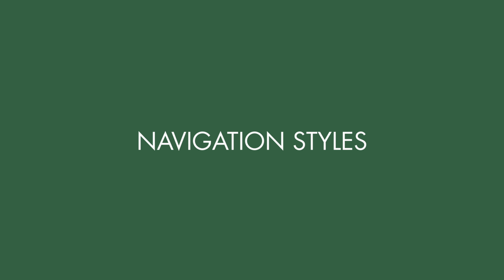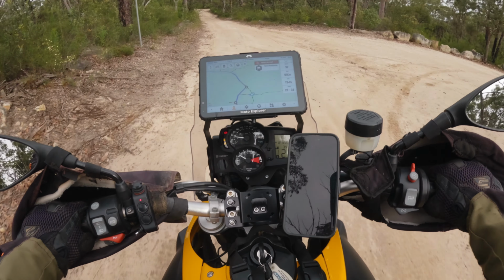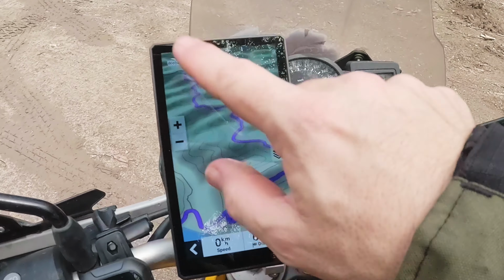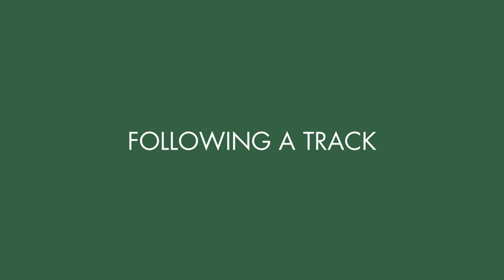GPS Navigation Styles Explained: Point-to-Point, Tracks and Routing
There’s more than one way to navigate with a GPS—and choosing the right method can make a huge difference once you’re out in the field.

In this episode, we introduce the three main navigation styles used across phones, Garmin devices, DMD2 and other GPS systems:

Point-to-point navigation — follow a straight line between waypoints
Track following — stay on a fixed path that doesn’t recalculate
Dynamic routing — let the device calculate and adjust the path between locations

You’ll learn how each method works, where it performs best, and the common trade-offs between simplicity, accuracy, flexibility and live information such as ETA and distance to your next stop.

We’ll also look at why no single method is perfect for every adventure. Off-road riding, hiking, overlanding and road travel all place different demands on your navigation setup.

This episode provides the overview before we explore each navigation style in detail using DMD2, with updated Garmin Zumo demonstrations also included in the series.